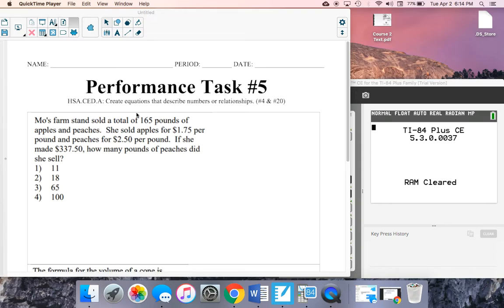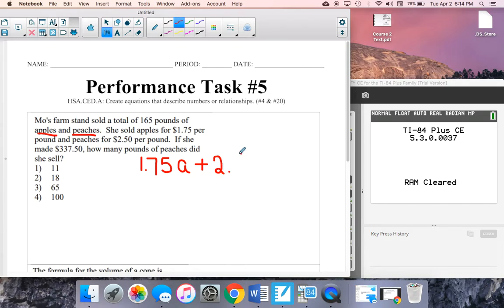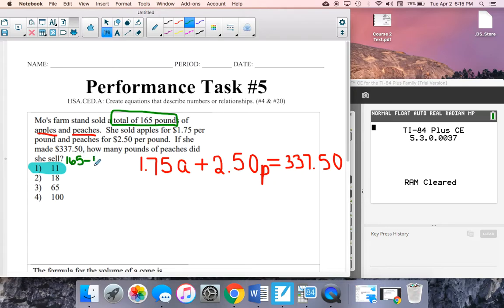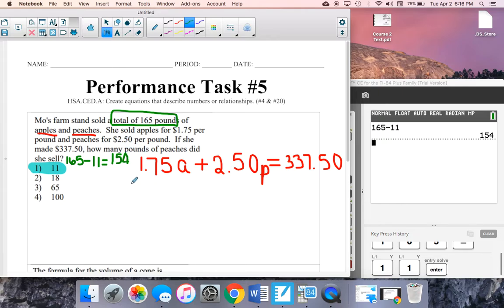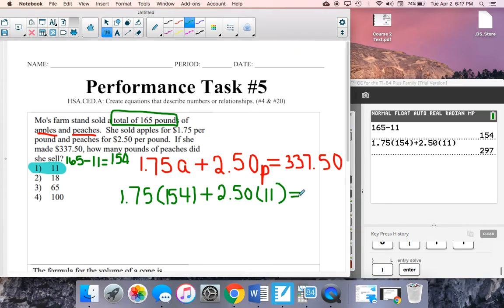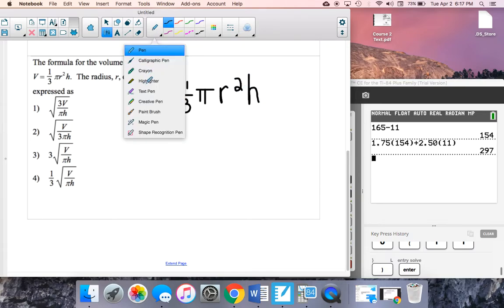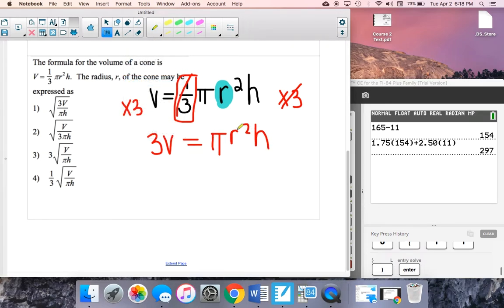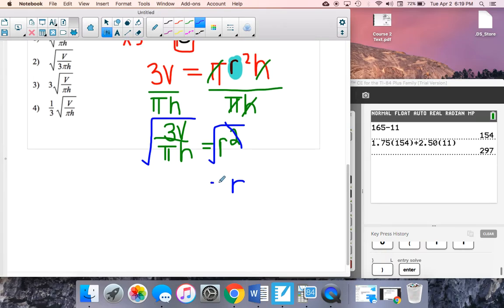Performance Task 5 Video